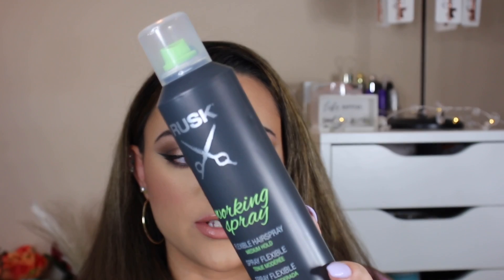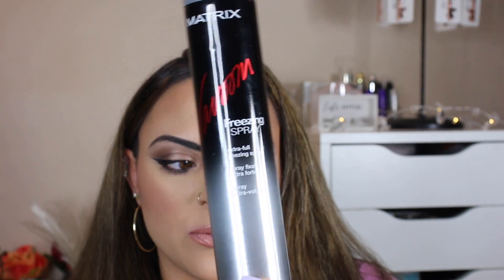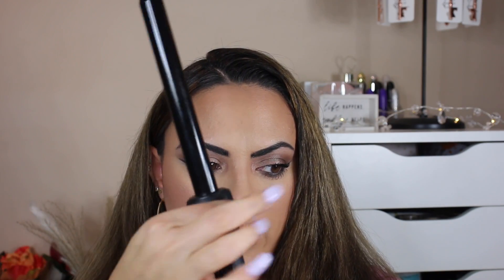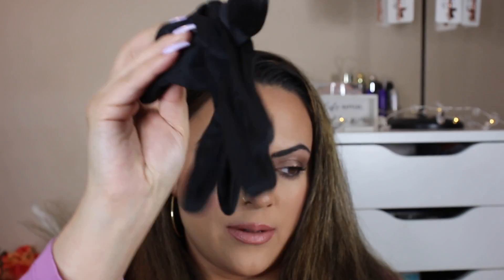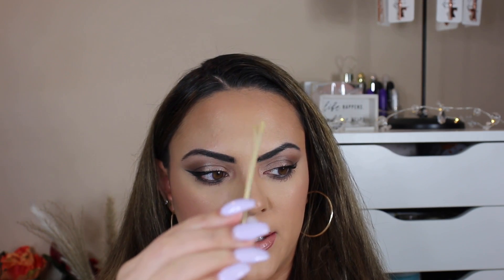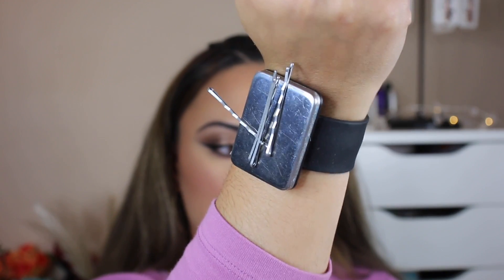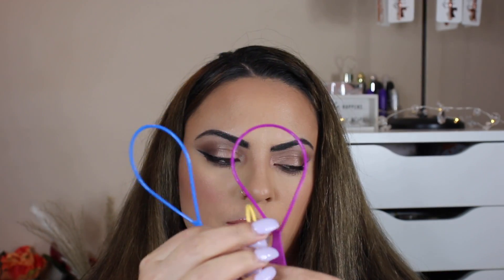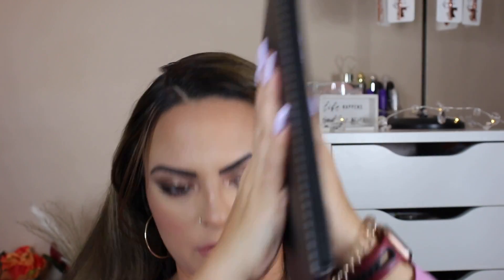Wedding Edition: Hairstylist Must Haves 👰🏻‍♀️ 💇🏻‍♀️ Glamour By B 🌹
I've been using these items for years! They haven't done me wrong!

💐 Diana Bobby and Hair Pins
👰🏻‍♀️ Magnetic Wrist Strap
💐 Donut Hair Bun Maker
👰🏻‍♀️ Hair Tool Loop
💐 Hair Piece: Hobby Lobby